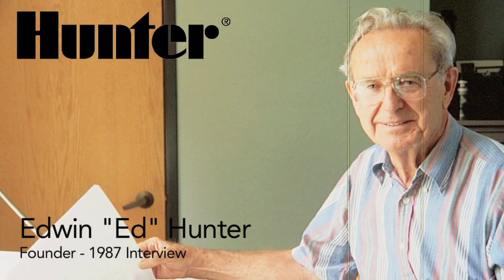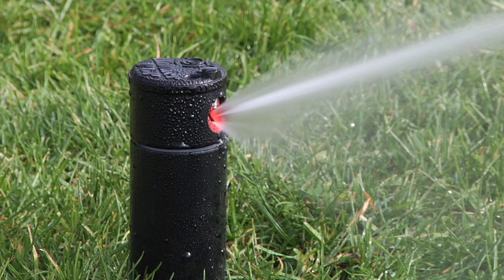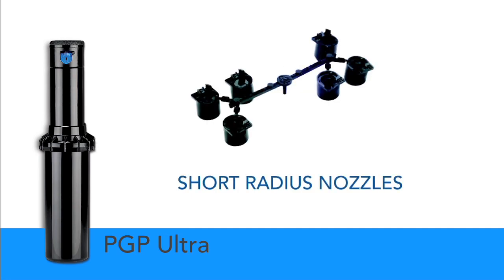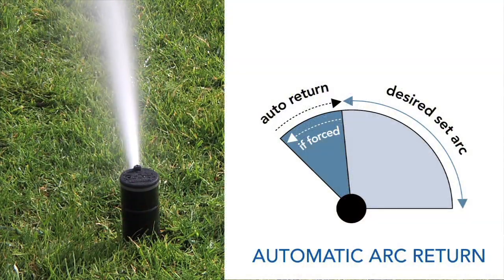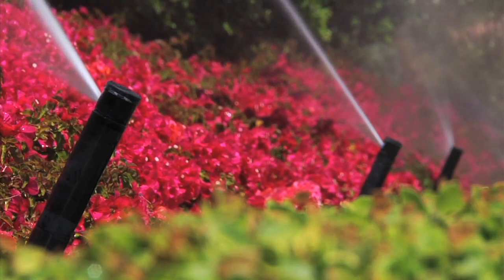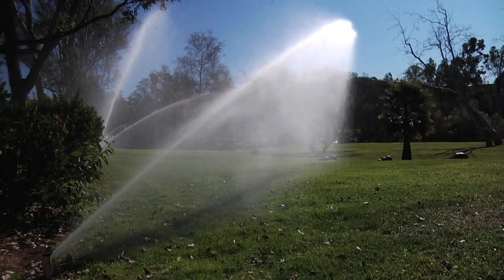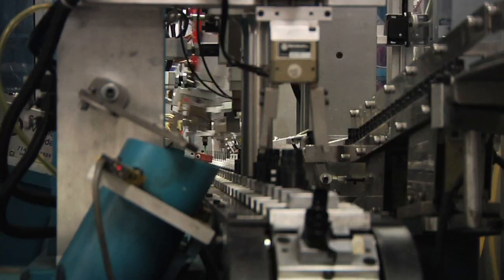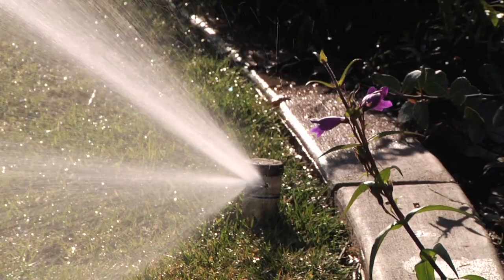Hunter Rotors: PGP, PGP-Ultra and I-20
Hunter Industries was built around the innovation of the PGP rotor. This video is an overview of Hunter residential and light commercial rotors. Learn the difference between  Hunter ¾" inlet rotors and their advanced features. Also, watch an introduction from Edwin Hunter and footage of the manufacturing of Hunter rotors in San Marcos, California USA.